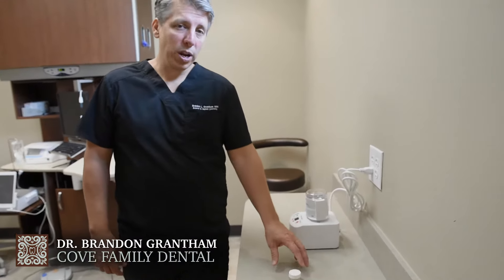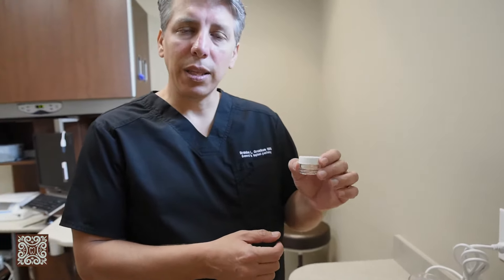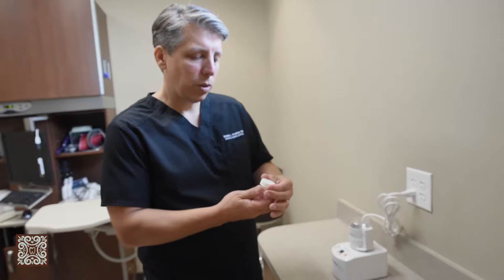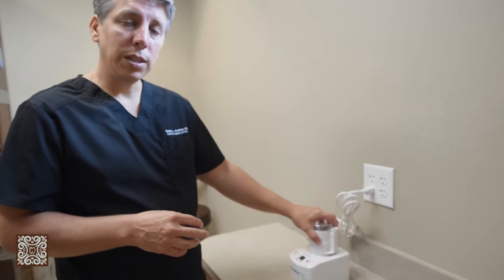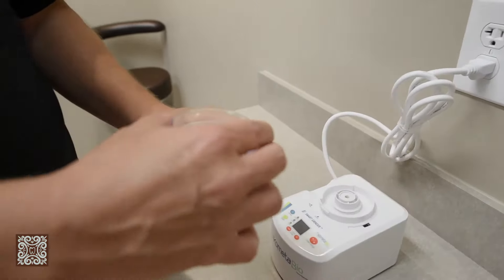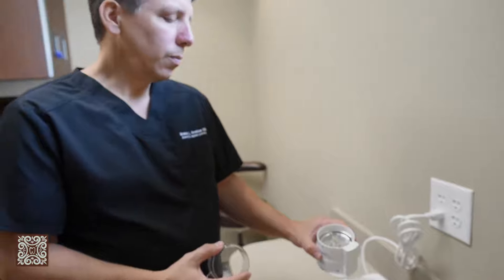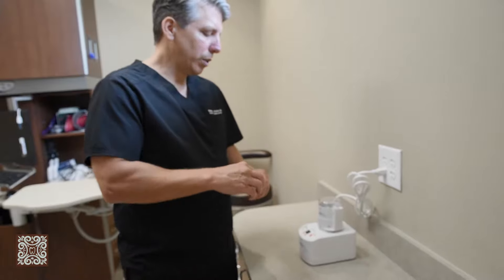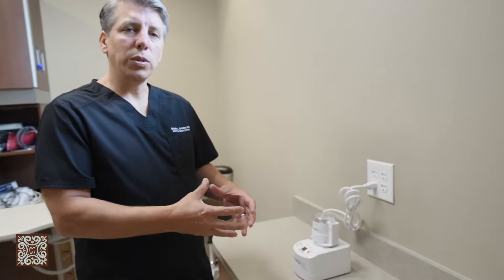Bone Grafting Materials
"It's safer, it's healthier, and we're not using anything foreign or artificial." Dr. Grantham explains bone grafting for his dental implant patients. Watch to learn more!